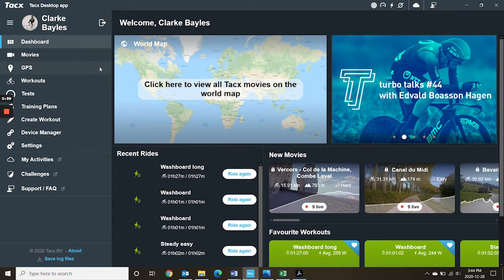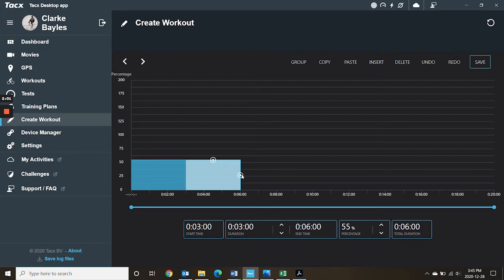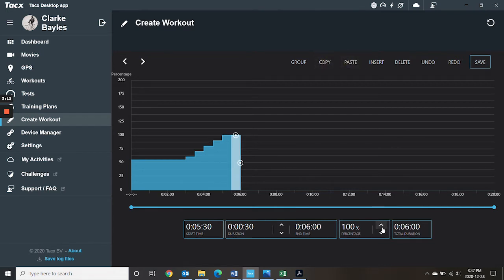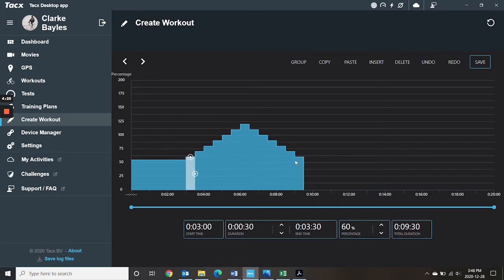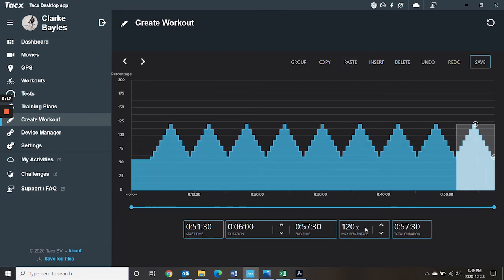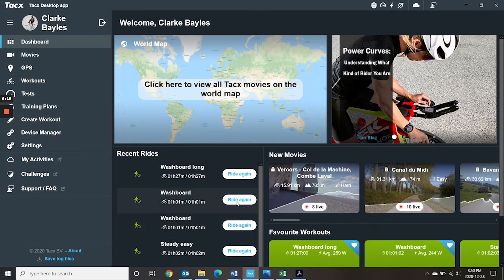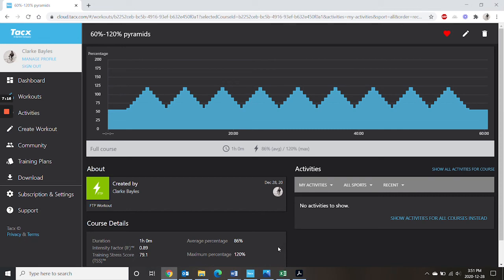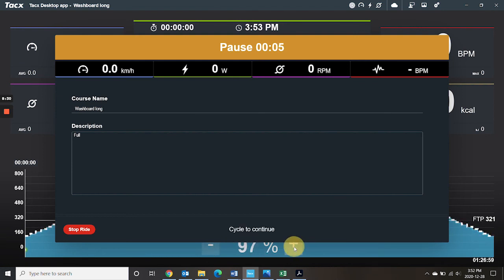How to create custom cycling workouts in the Tacx desktop App for free.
This is how I create my own workouts within the Tacx App.  It's free to use if you have a Tacx trainer.  I've made a handful of workouts that I ride regularly, this saves the subscription fees of other online training platforms such as Zwift and Trainerroad.  Give it a try!